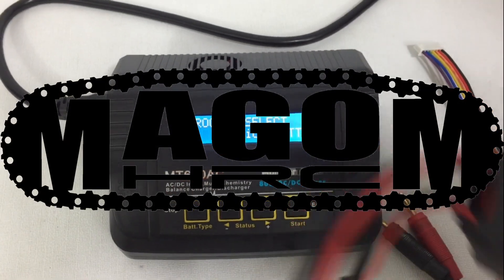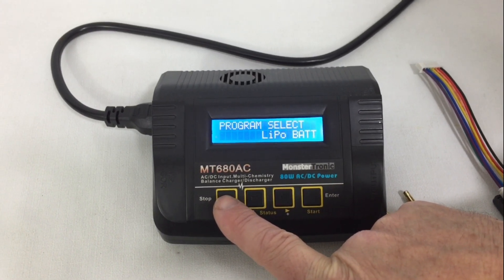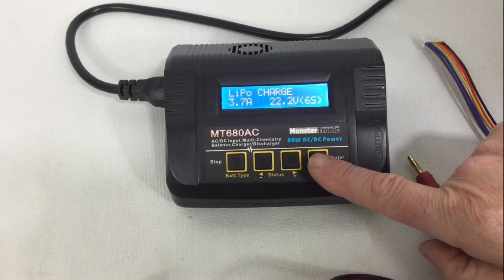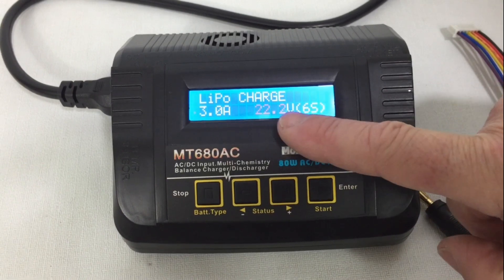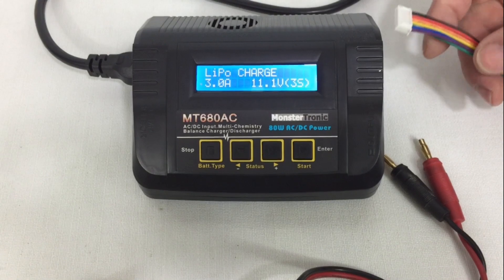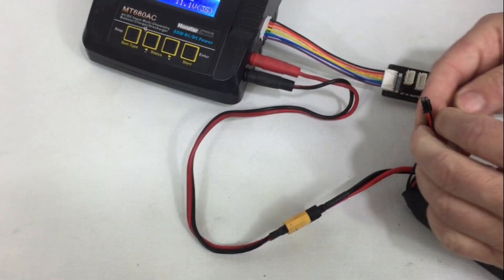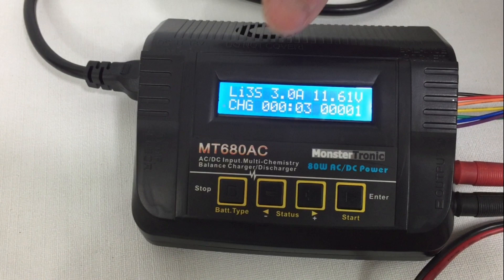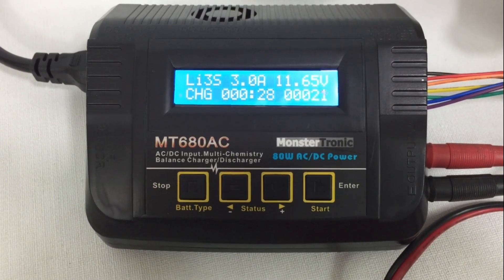How to charge a lipo battery with a monstertronic B6AC charger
Explanation in English of how to charge a lipo battery with a Monstertronic B6AC charger.